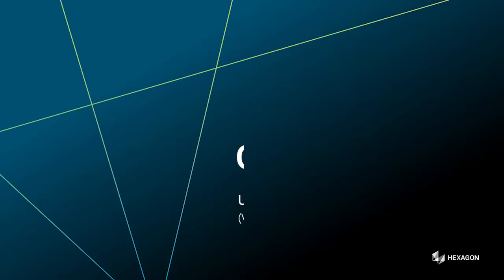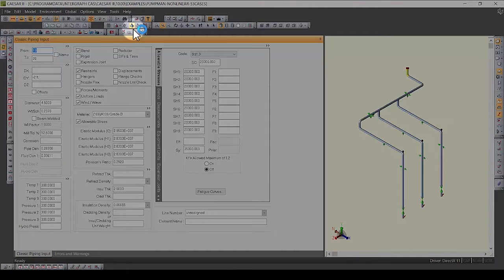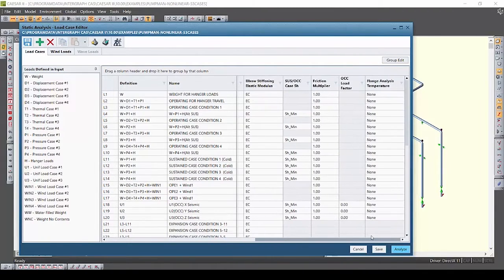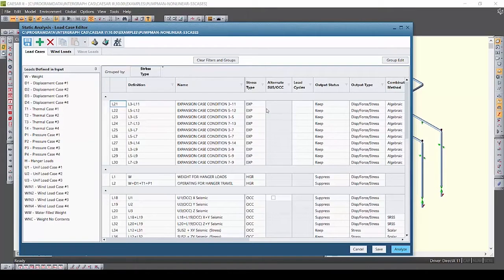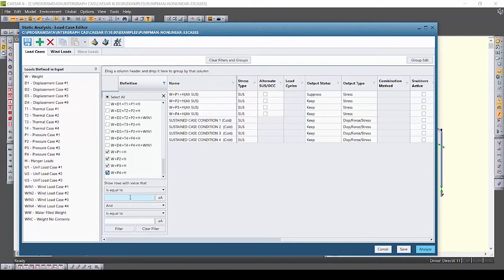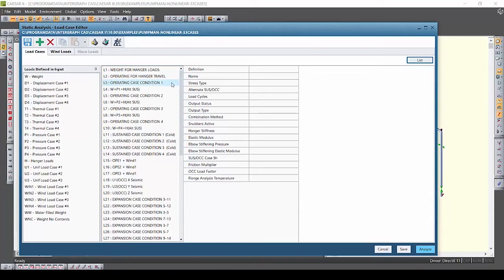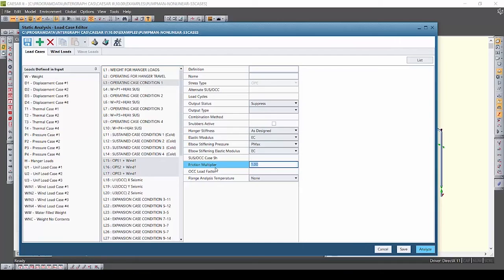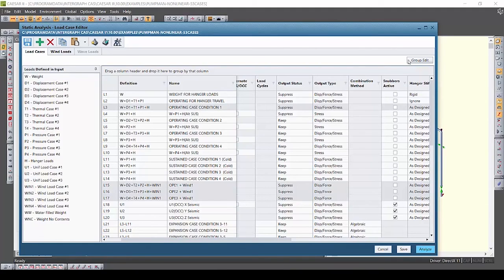Using the Static Load Case Editor In CAESAR II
Quick and Easy Load Case Editing.